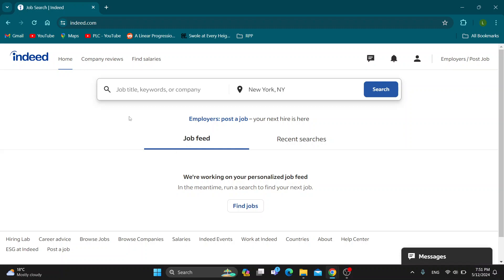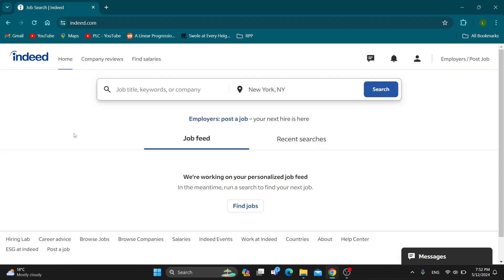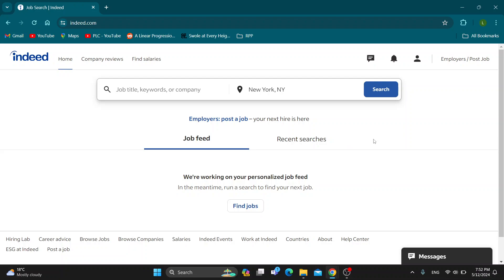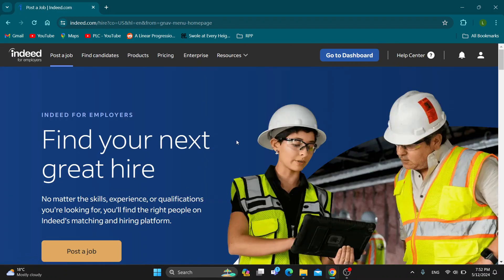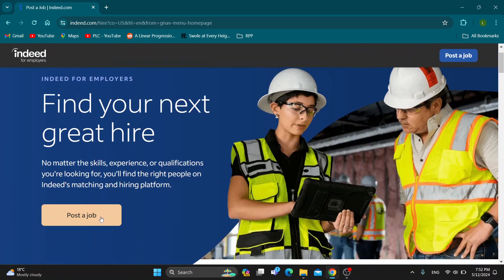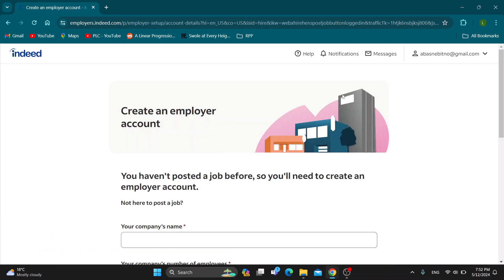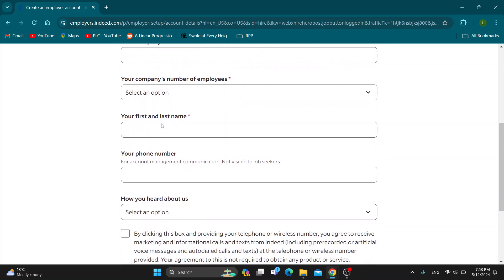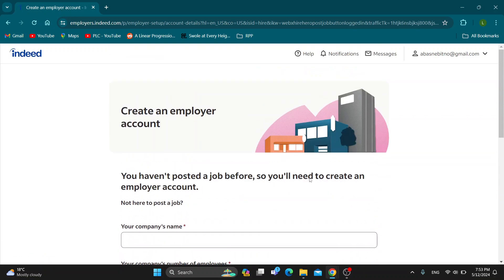How To Find Employees On Indeed Tutorial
Today we talk about find employees on indeed,indeed jobs,indeed tutorial,how to use indeed